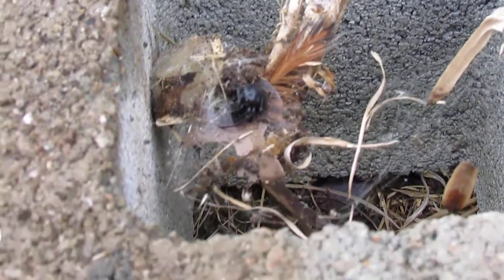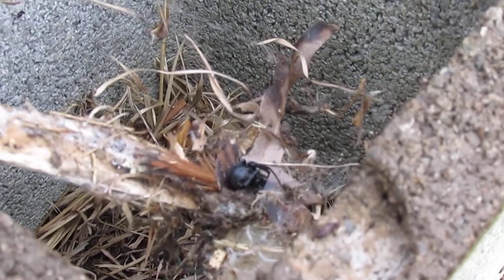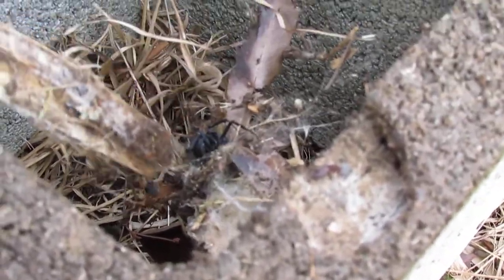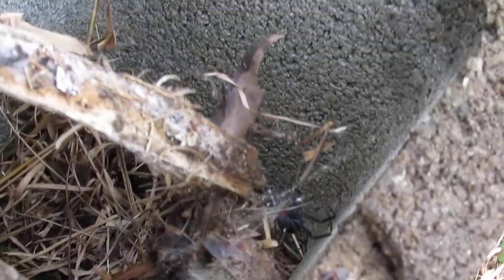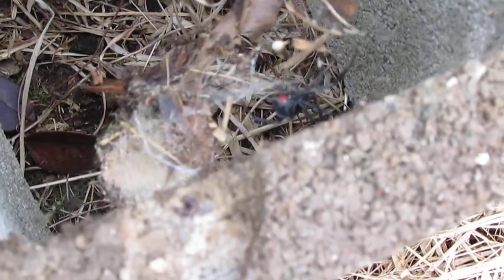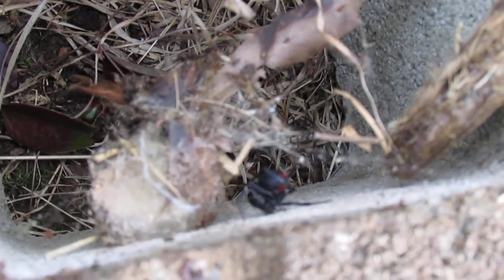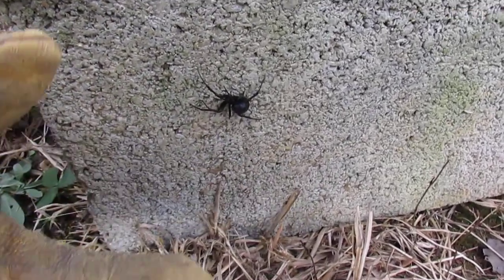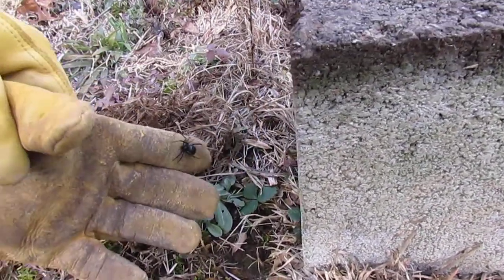Deadly Black Widow Spider at The Luffa Ranch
This is the spider that you don't want to get bit by! We found it in a wood pile today under a cinder block.